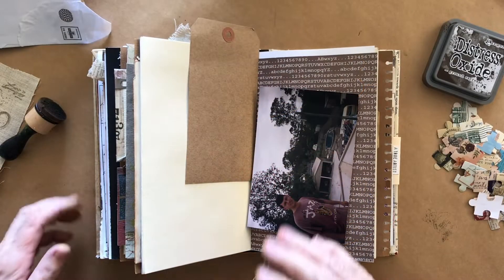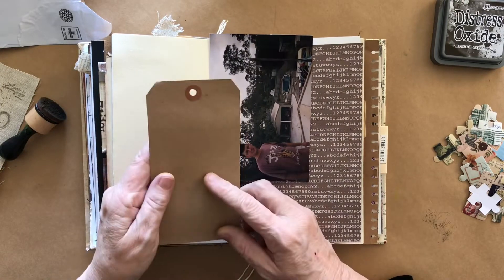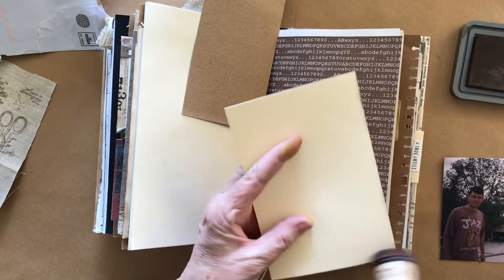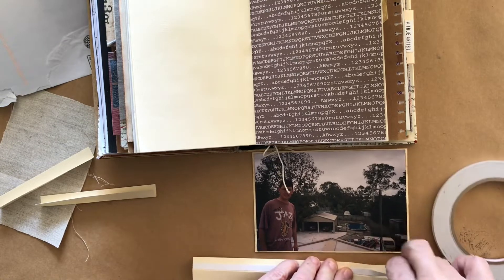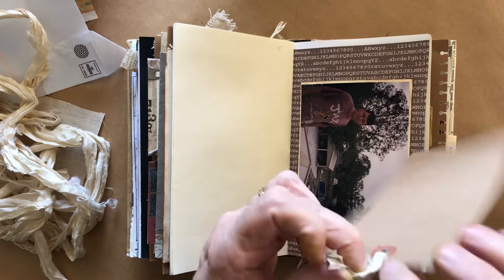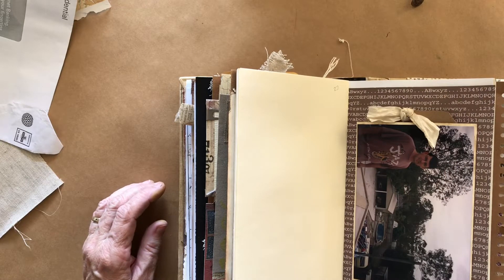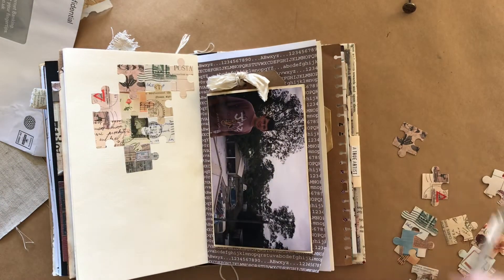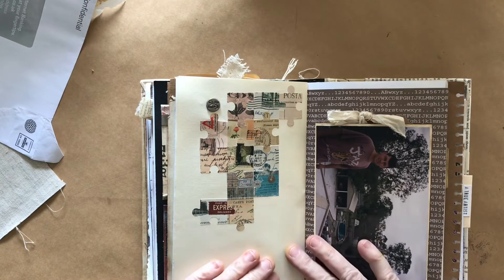Tea Break #9 - Journal with me Home #6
Bring your cuppa and join me while I create. This is a series of "Tea Break" videos that are less than 10mins long (hopefully!) - just enough to enjoy your cup of tea (or coffee!).